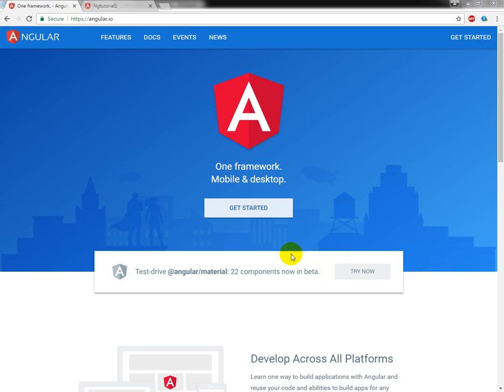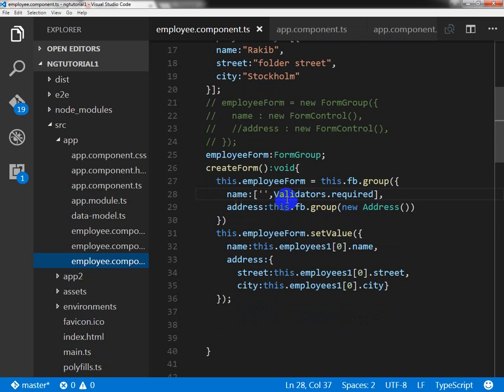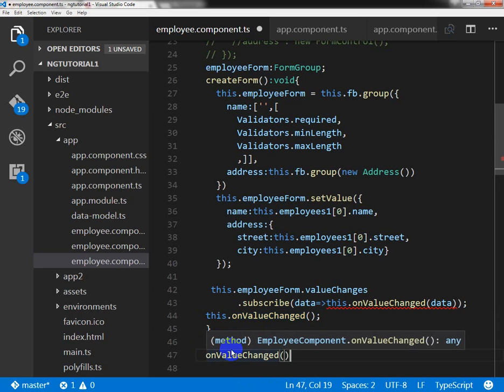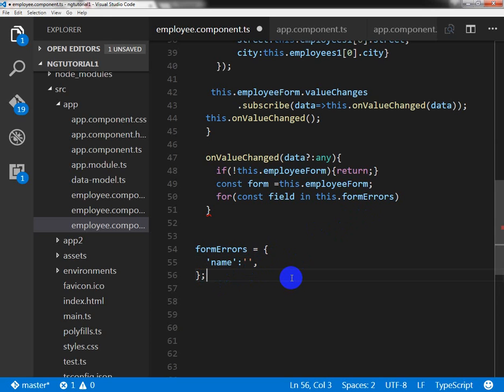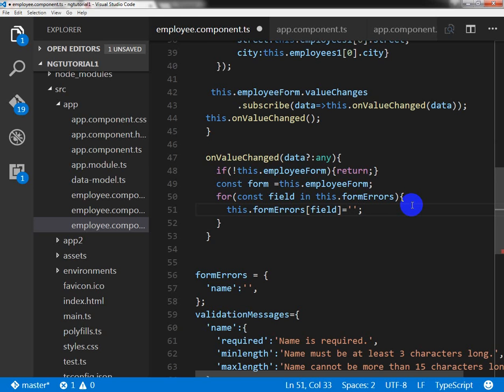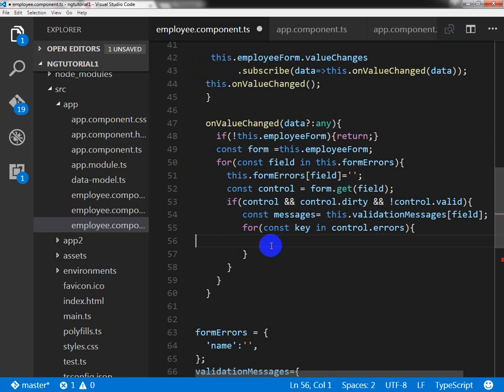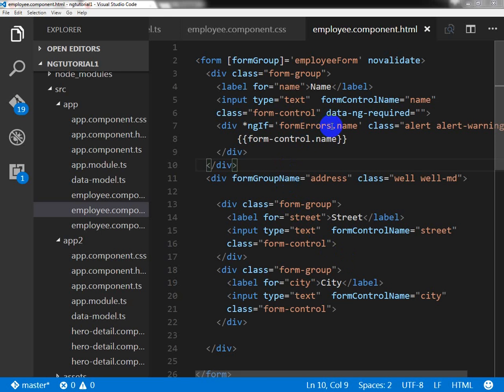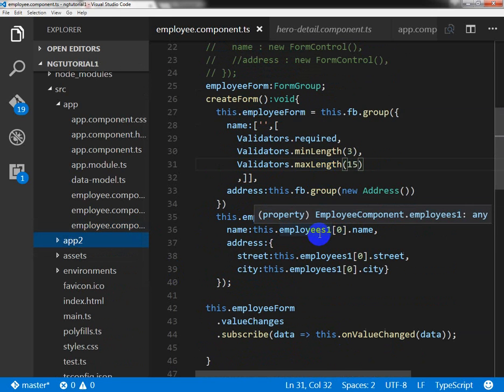Angular 2: Reactive Forms Validations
In this video I will show how to validate an  angular reactive forms. Hope this video will be informative for you.